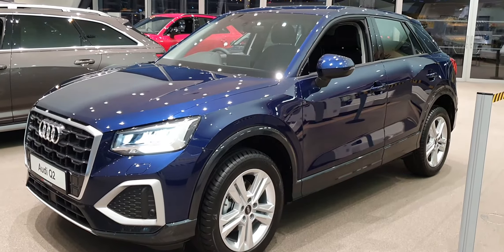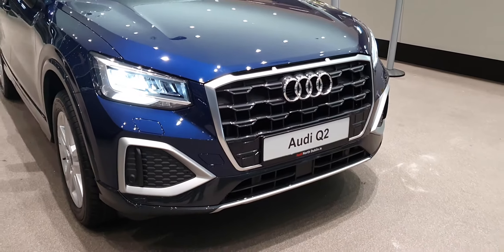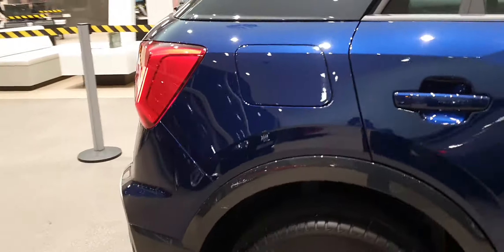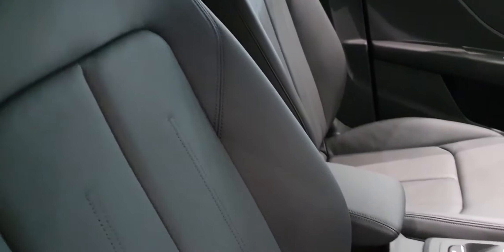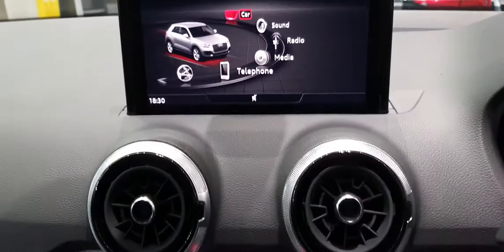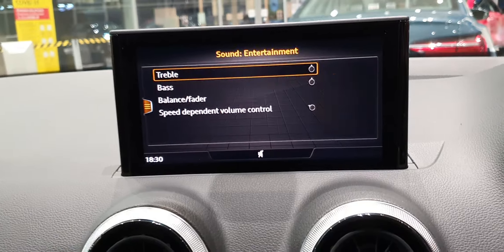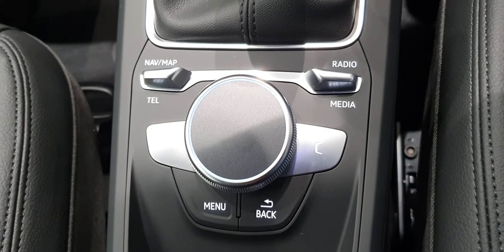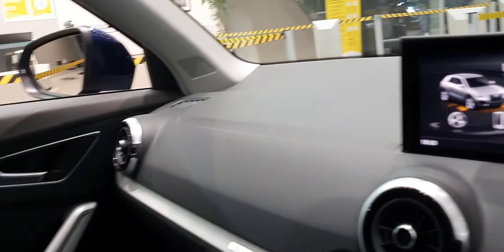211DQ2 - 2021 Audi Q2 NEW 35TFSI 150 SE 42,296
Here is a video of our 211DQ2 - 2021 Audi Q2 NEW 35TFSI 150 SE 42,296. Please contact sales to arrange a test drive today. Audi NorthPhone: 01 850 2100